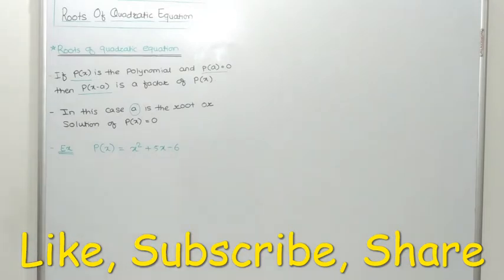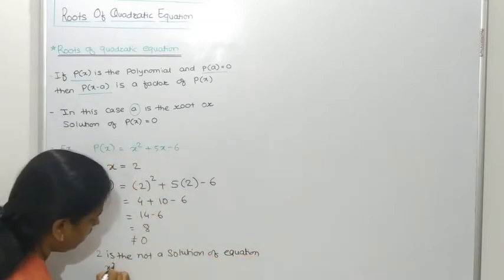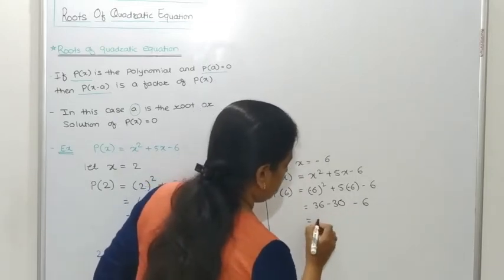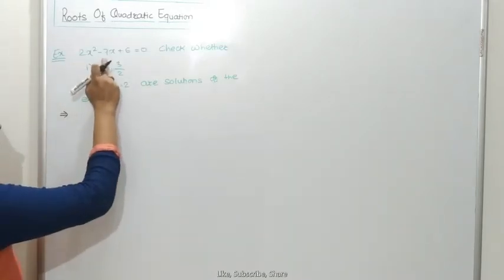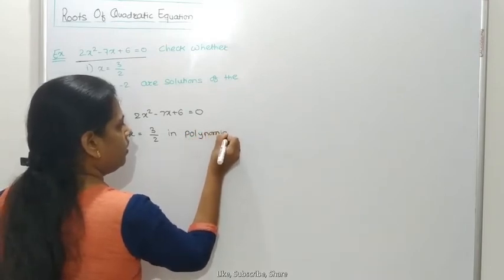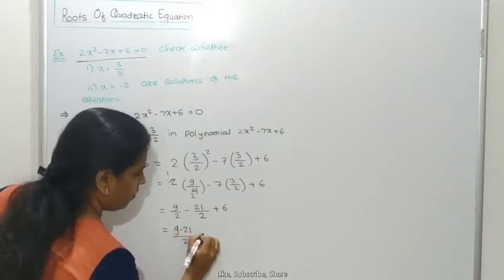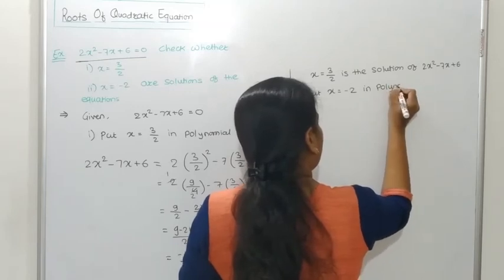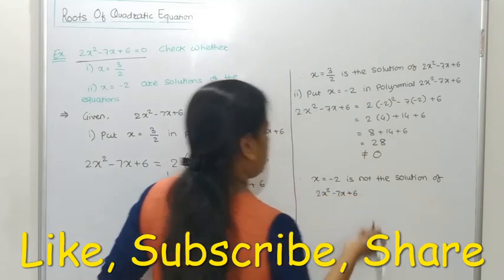Quadratic Equations (Roots of quadratic equation) Part 2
This video is based on Quadratic Equations(Roots of quadratic equation).